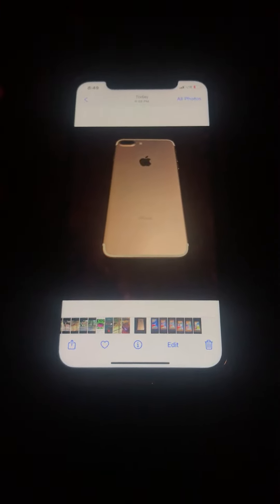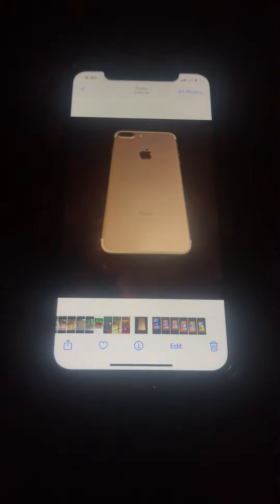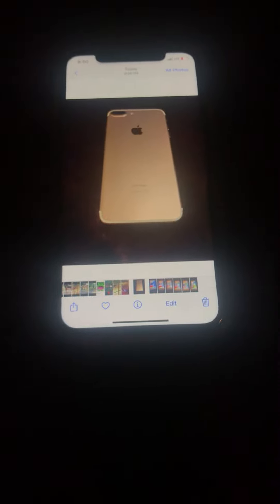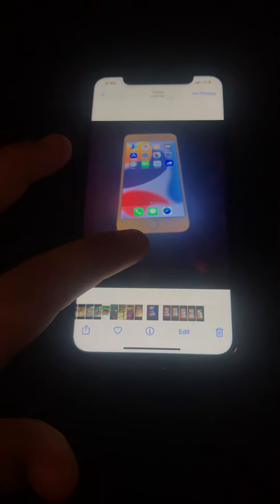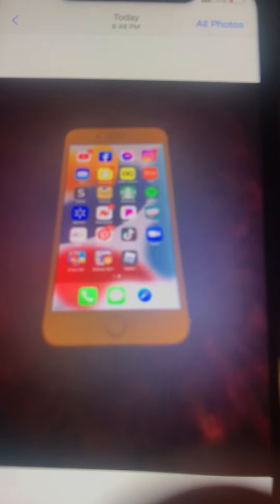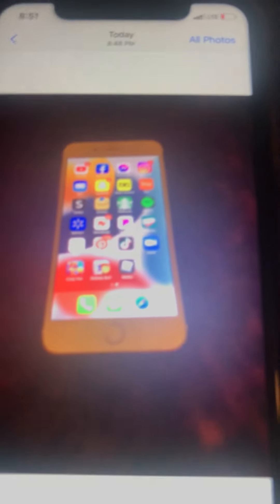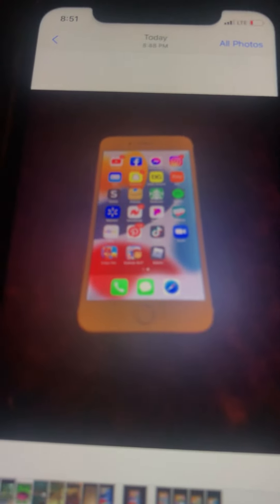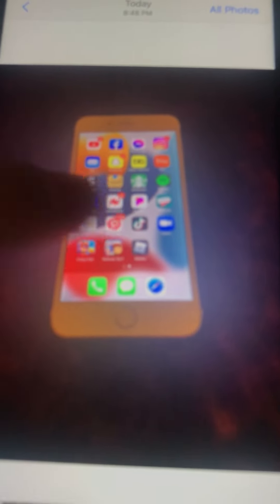What’s on my iPhone + showing you guys what kind of iPhone I have